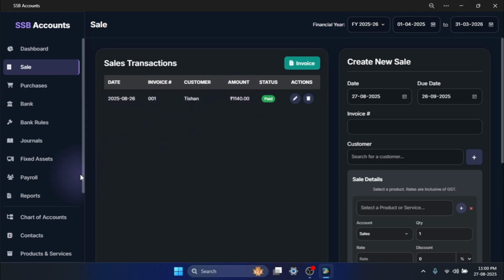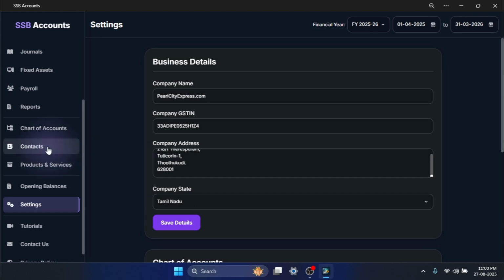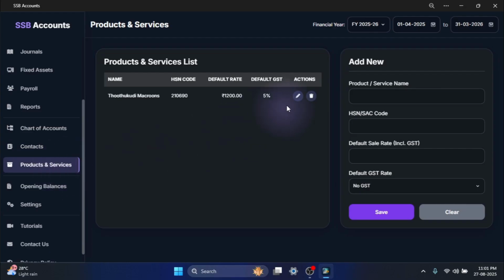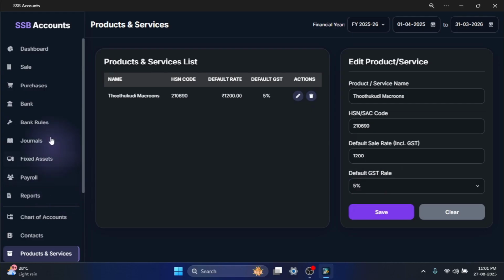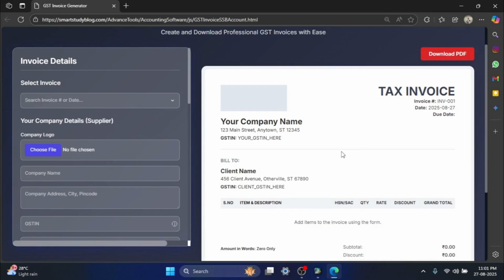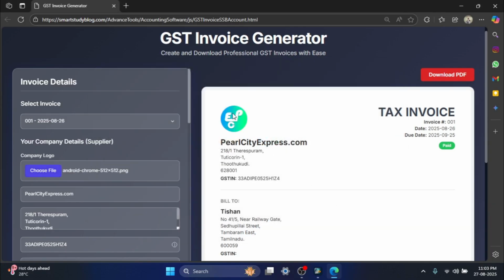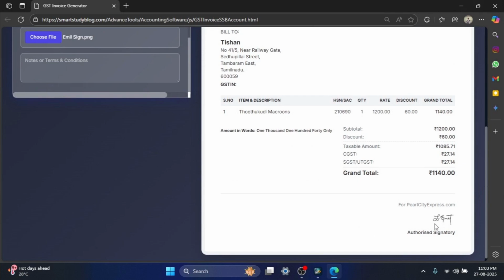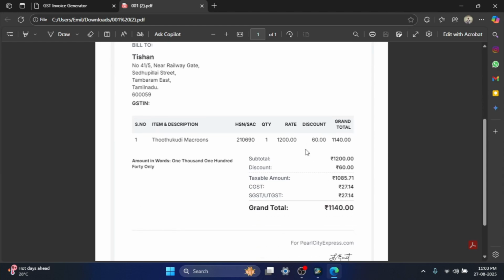How to Generate GST Invoice in SSB Accounts ✅ Step by Step Tutorial for Beginners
Learn how to quickly create a GST invoice in SSB Accounts with this clear, step by step guide.
Perfect for small businesses, freelancers, and Indian entrepreneurs who want 100% GST compliant invoices in minutes.
In this tutorial, you’ll discover:
• How to check company & customer GST details
• Updating HSN codes and product details
• Adding your logo & signature to invoices
• Downloading your GST invoice as PDF
🚀 Whether you’re new to GST invoicing or switching from Tally/Xero, this guide makes it simple.
💡 Try SSB Accounts today and simplify your business accounting!
📅 Video Chapters
0:00 – Intro
0:57 – Setting up Company GST Details
1:32 – Checking Customer & Product Info
2:47 – Selecting Invoice & Previewing
3:47 – Adding Logo & Signature
4:50 – Downloading PDF Invoice
5:09 – Final Tips